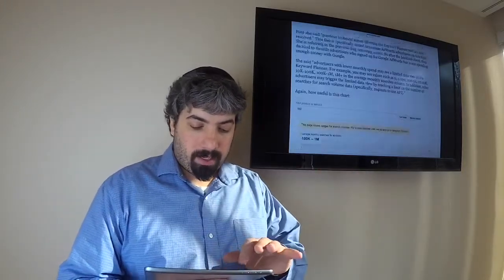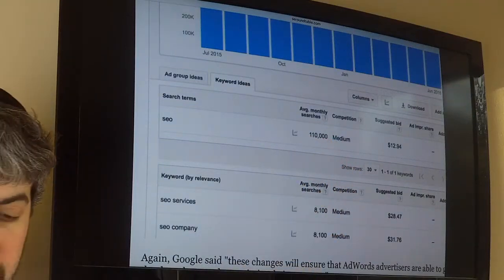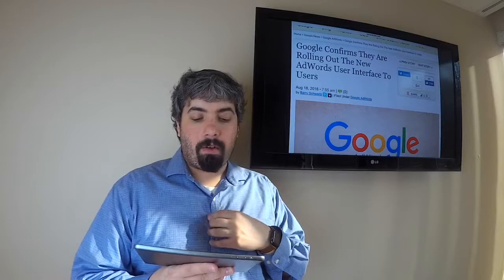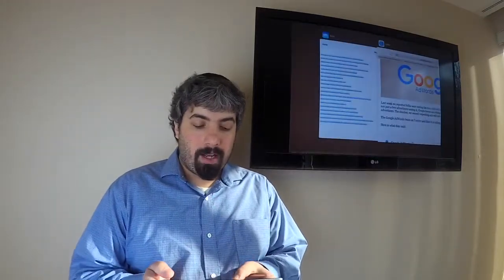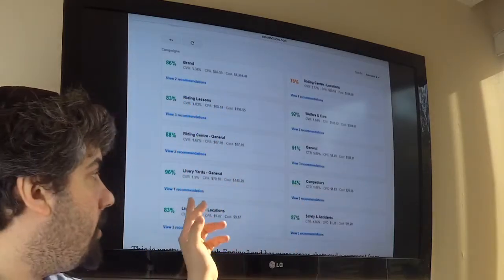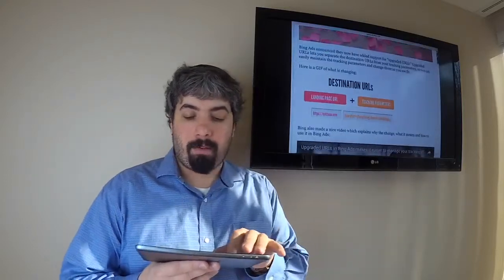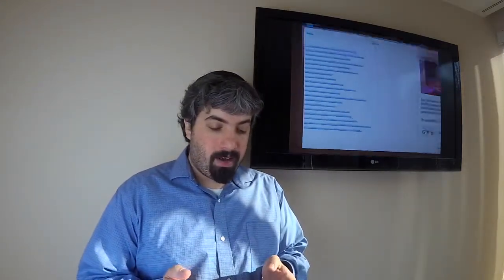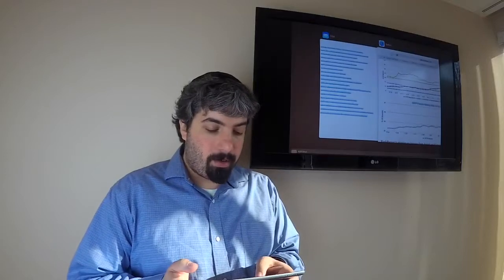Google Keyword Planner Restrictions, AMP Tests Live, Moz Layoffs & More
- This week in search, I covered the significant changes to the Google keyword planner tool and how they are restricting the data being shown, as they say for preventing abuse.  Google confirmed the new AdWords user interface is rolling out slowly.  Google Ad Preview tool added a share button. Google AdWords has an account health score for search now.  Google local pack tests a new design.  Bing Ads goes with upgraded URLs.  Google testing AMP for search in the live results. Google AMP is showing errors in the search results to site owners.  Google real canonical is not supported for images.  Google says they did not boost the HTTPS ranking signal despite with what some tools say.  Google is testing a carousel for people also ask.  Google said they wills support schema version 3.1. Google Trends has a new design update.  Google’s not provided is surging to 100%.  Google scheduled their last Google Hangouts on Air on Google+.  Matt Cutts tells us what inspired him to do webmaster communication in his 20% time.  Moz sadly had to lay off 28% of their staff, including their community team.  That was this past week in search at the Search Engine Roundtable.

Google: MCC AdWords Accounts Not Safe From New Keyword Planner Restrictions
Google Confirms They Are Rolling Out The New AdWords User Interface To Users
Google Showing AMP Errors In Desktop Search Results To Site Owner
Did Google Boosts HTTPS Ranking Signal? Nope But More HTTPS Results In Top Ten.
United Airlines Employee May Have A Role In Matt Cutts Helping Webmasters With Google
Moz Fires 28% Of Staff Including The Community Team To Realign With Search